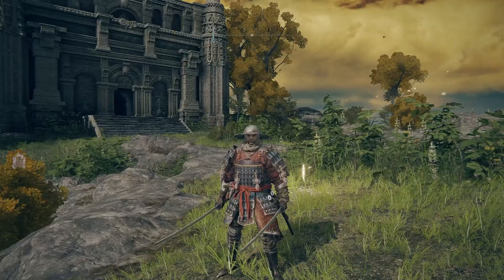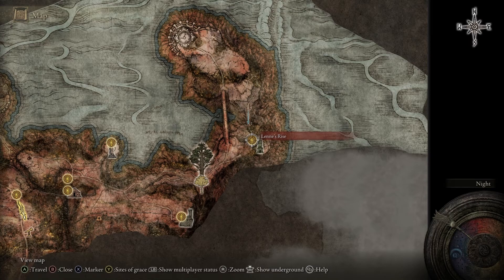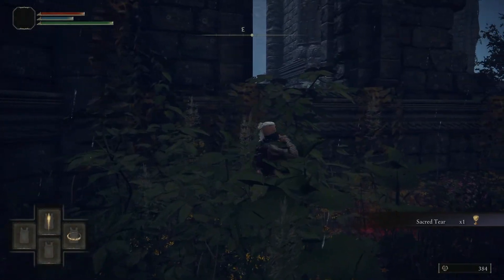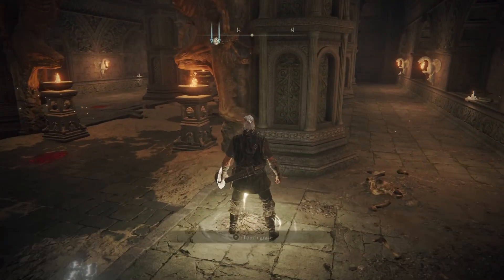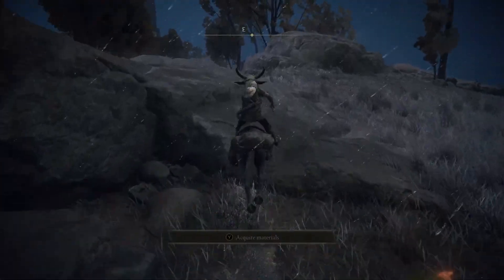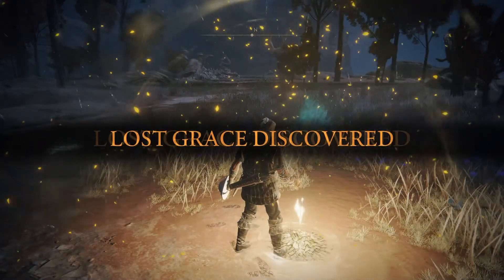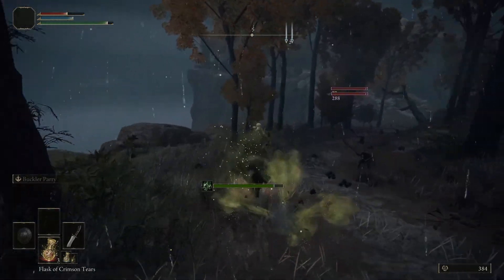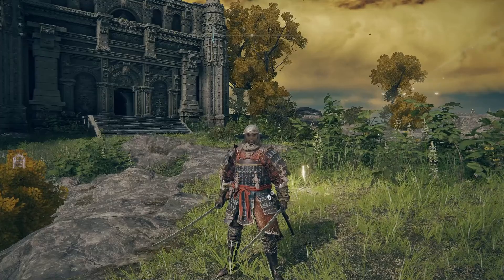ELDEN RING - How To Perfect Dodge- Bloodhound's Step EASY GUIDE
ELDEN RING - How To Get The Bloodhound's Step As a Fresh Spawn - Bloodhound's Step EASY GUIDE
In this video I'm gonna show you how to get the Bloodhound's step in ELDEN RING. This is the easiest way to get Bloodhound's step as a new character. Complete guide